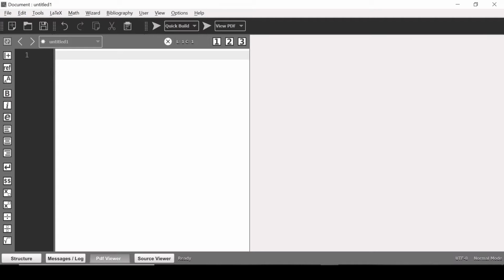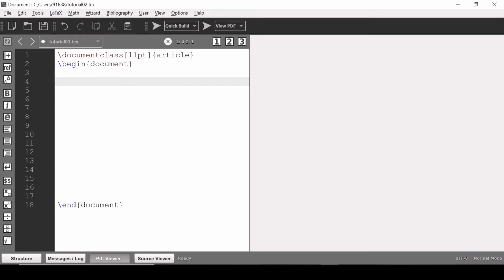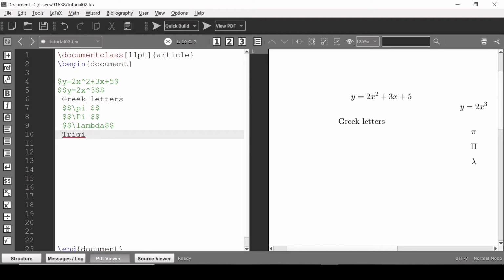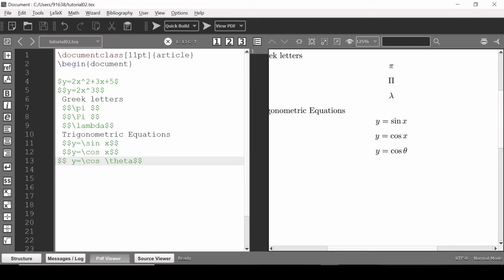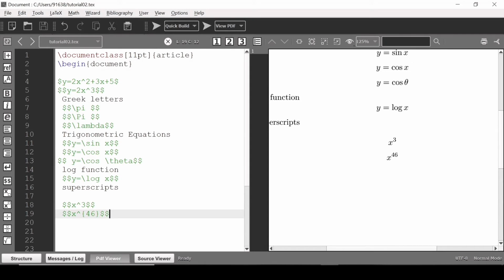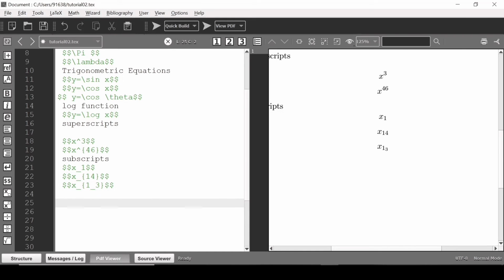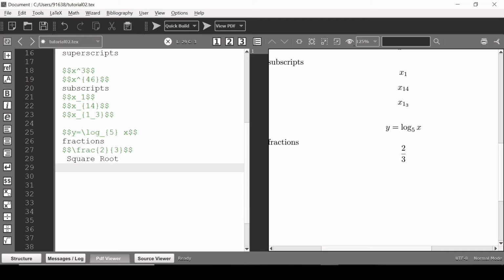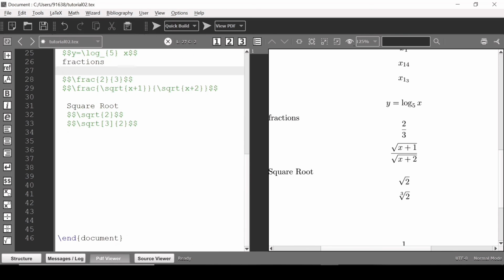LATeX Tutorial02 Basic Maths And Notation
In this updated tutorial, I show you how to type common mathematical notation using LaTeX. To follow along with this tutorial I recommend using one of the following: